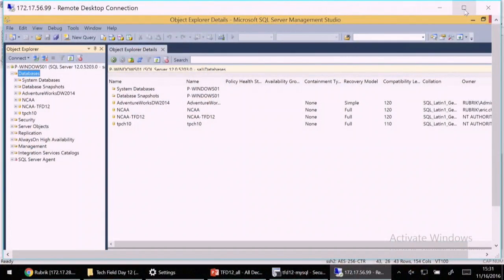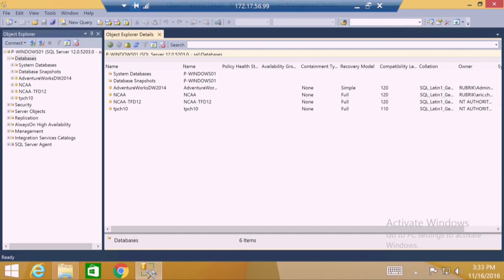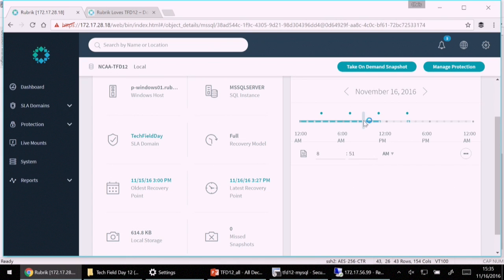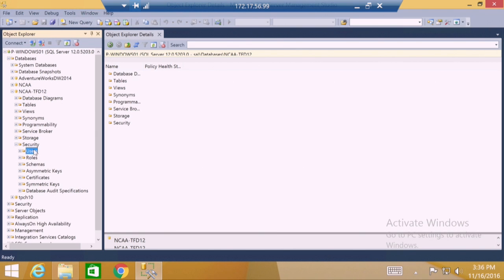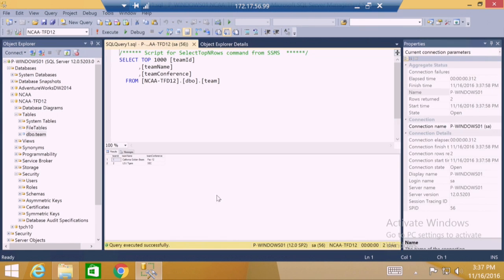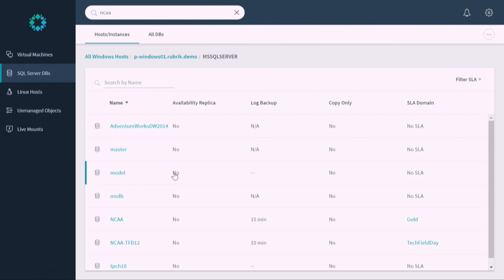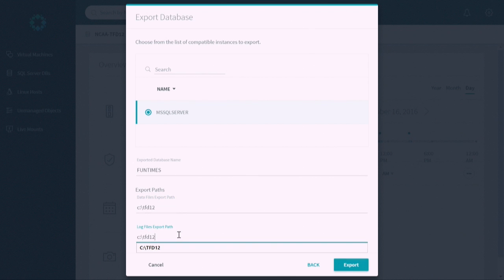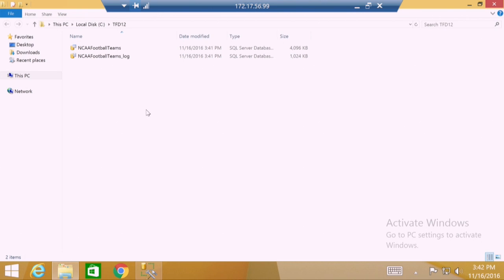Rubrik SQL Demo with Chris Wahl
Chris Wahl, Chief Technology Evangelist at Rubrik, shows their backup solution working on SQL. Chris kills a database, and demonstrates the power of Rubrik's backup solution to easily proceed with recovery.

Recorded at Tech Field Day 12, in Silicon Valley, on November 16, 2016.